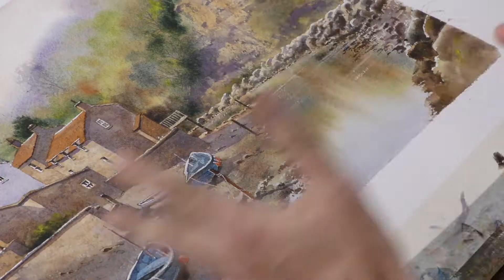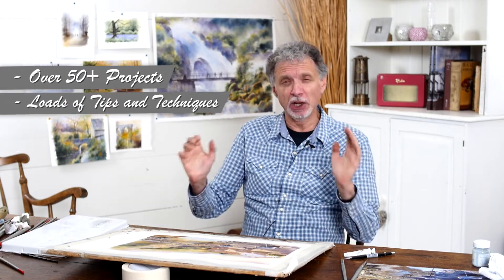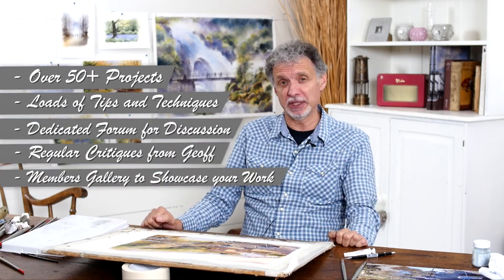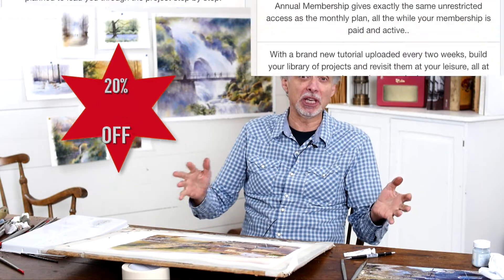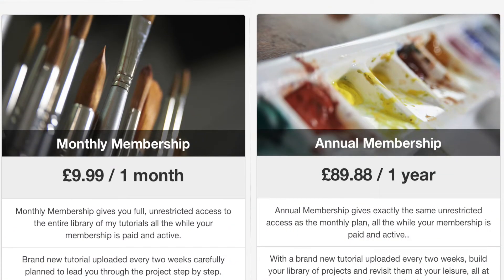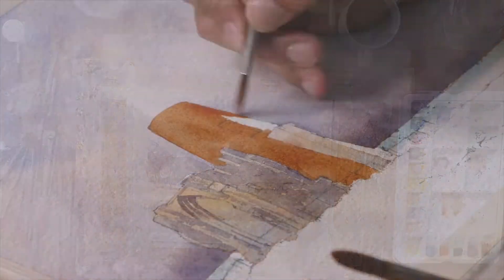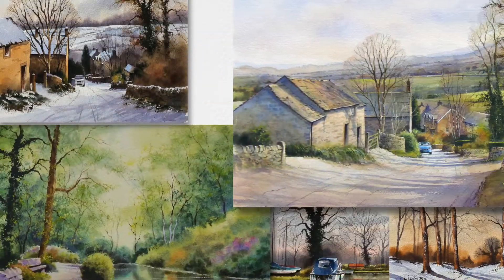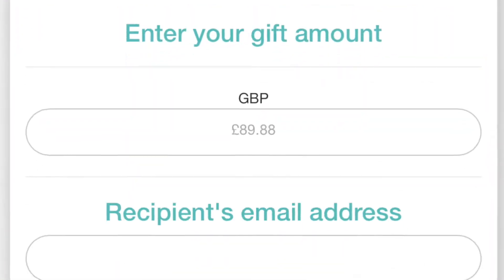Black Friday Sale! ⎮ Geoff Kersey ⎮ Watercolour Landscapes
Do you love the landscape around you and wish you could learn to paint it in watercolour? Or are you are already a keen artist, looking to hone your skills or learn new techniques?

Join online for 24/7 access to a treasury of enlightening tutorials, revealing the entire painting process in easy-to-follow steps.

With over 50+ projects now available!!